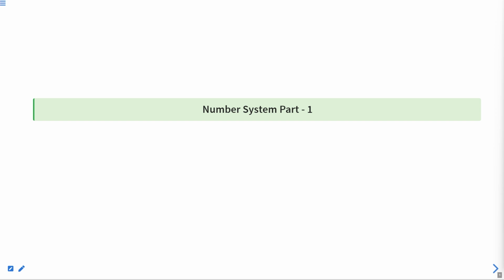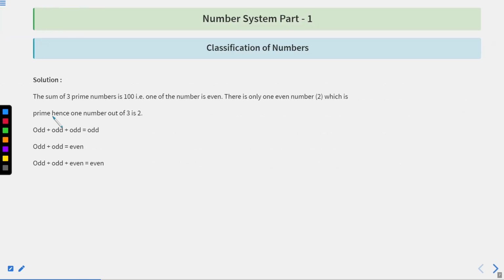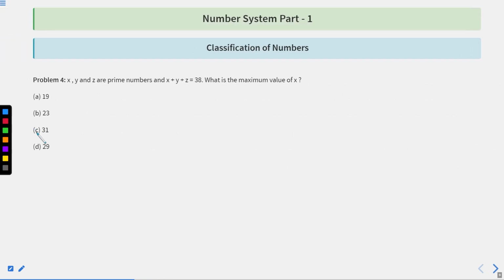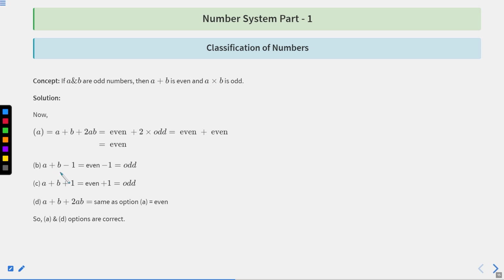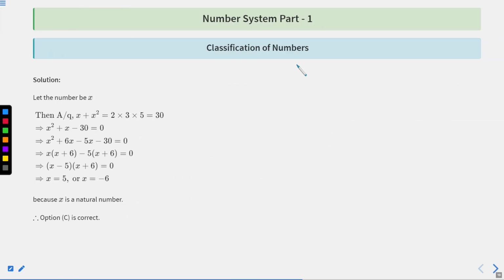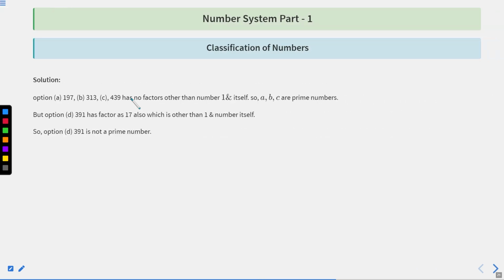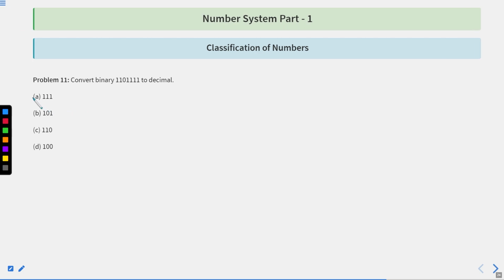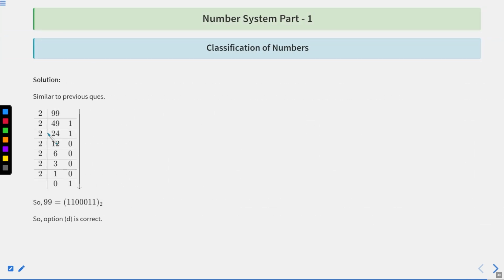Number System Problem Part 1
Subject: Numerical and Mathematical Ability
Programme Name: Number System
Course Name: SSC

In this lecture we will solve problems based on Number System.

📡 Key Features:
Syllabus-based Content